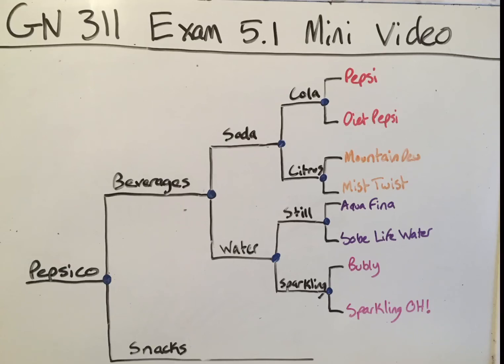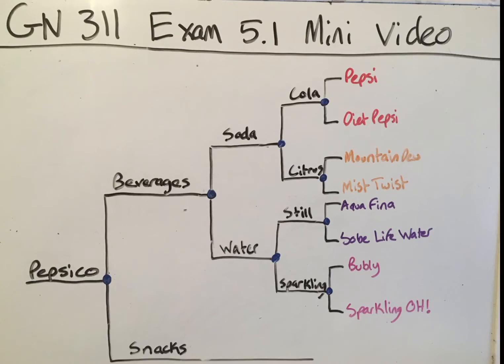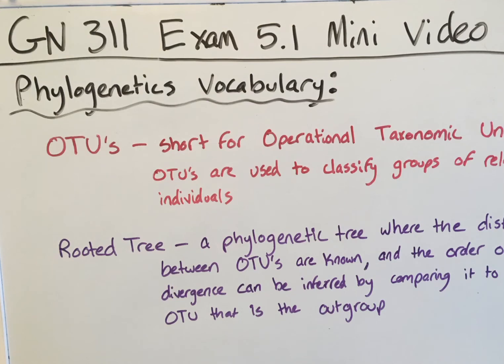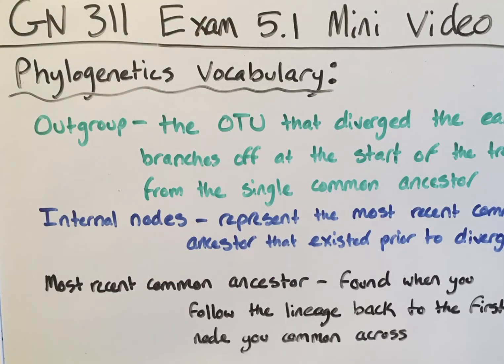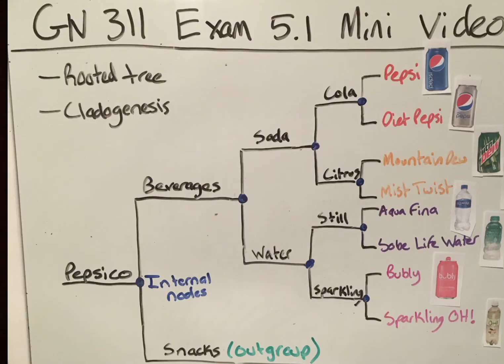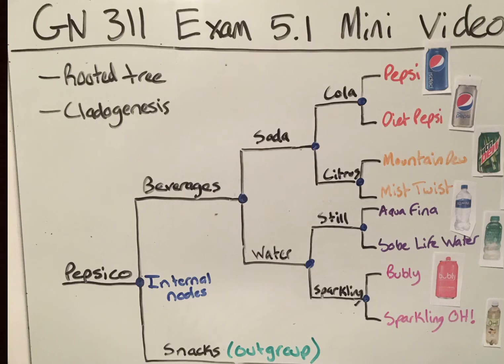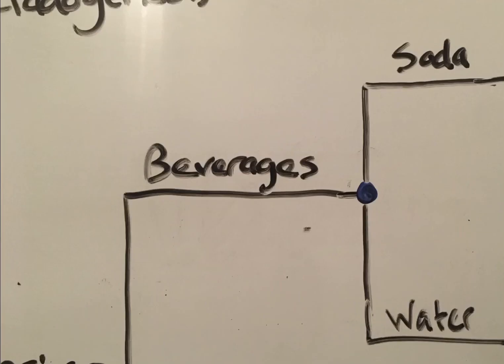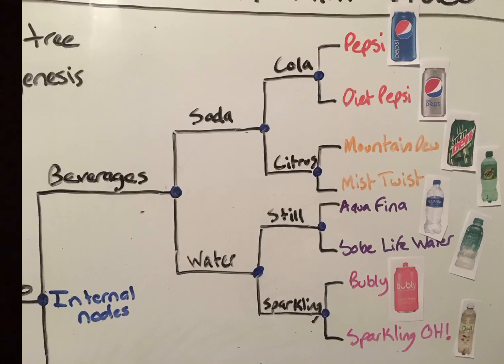GN 311 Exam 5.1 A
Prompt: Create a phylogenetic tree from a collection of items. You will use “phenotypes” of the items to group them in a logical manner rather than DNA sequence. Your tree should be consistent with the following statements:
More closely related items will have the shortest branches.
Cladogenesis gives rise to only two species at a time.
None of your species should be extinct.
Illustrate and explain your reasoning behind building the tree the way you did.
Be sure to include these terms appropriately when explaining your tree.
Anagenesis, cladogenesis, OTU’s, rooted tree, internal nodes, most recent common ancestor, outgroup